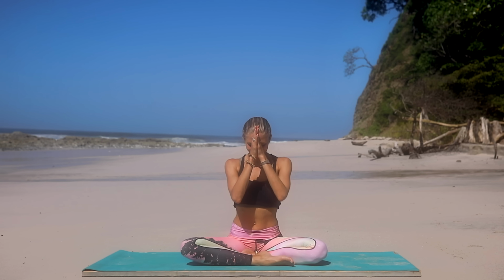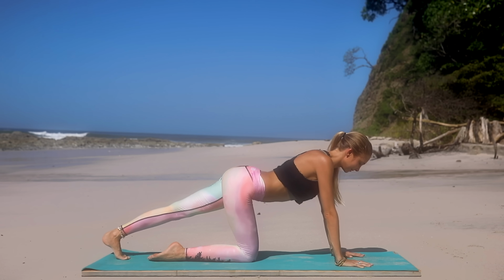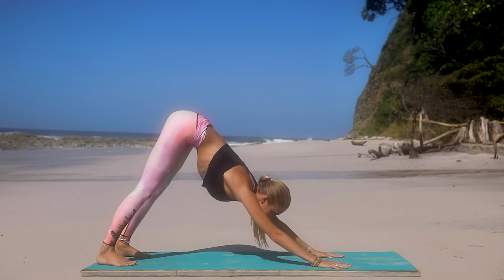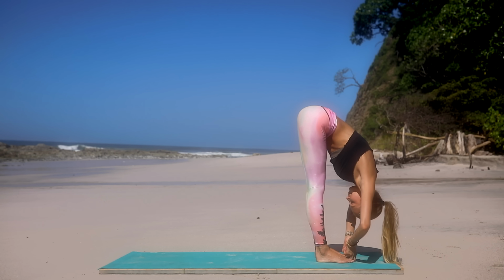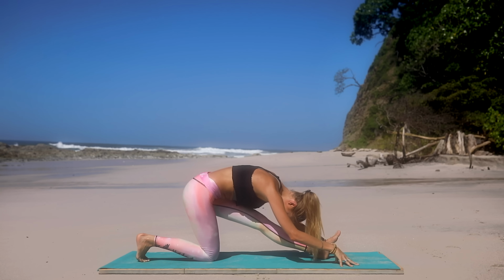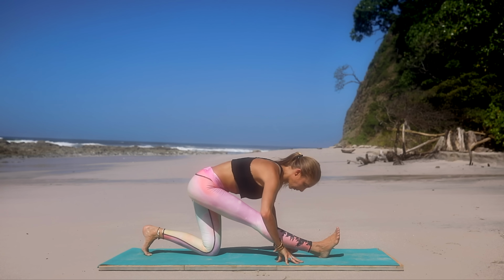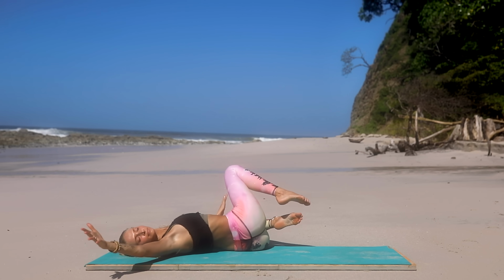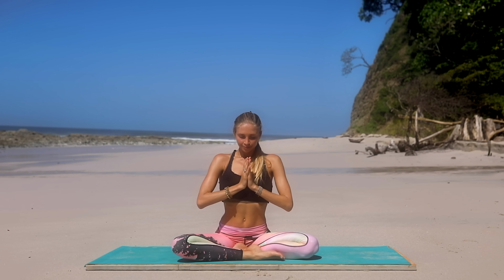15 MIN Full Body Morning Stretch | An Easy Daily Yoga Flow For Momentum In Your Life ⇒ YOGA SECRET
Enjoy this 15 min Morning Yoga Stretch Class. A beautiful and easy daily morning stretch sequence to get your full body aligned and in perfect simpatico with your entire day to come. Through connective breathing and movement, this Boho Beautiful Yoga class will rejuvenate the body, clear the mind, and focus your entire inner being towards all that will bring deep benefit to your day.

🌍 BOHO BEAUTIFUL LIFE🧘‍♀️🧘‍♂️
Our at-home and on-the-go studio for yoga, fitness, meditation, & high-vibrational living. Stream or download. Desktop or mobile. Access our entire video library including hundreds of exclusive classes, fitness & yoga series, calendars, challenges, and so much more you won't find on YouTube. Join a community of like-minded yogis & be the change.

Download from Your App Store Now!

📚 Get The FREE Boho Beautiful YOGA Journey Guide Book! 📖
Explore traditional theory, techniques, and styles (with Boho Beautiful variations). Learn how yoga has shaped us into more kind, compassionate, and loving humans. And find out how making yoga a way of life can do the same for you.

✨Our FREE 14 Day Yoga & Meditation Program🌞🪐🌜
Two videos per day in one beautiful journey. Take your practice to new levels of depth and watch your whole life around you transform. Completely free and all for you!

TIMESTAMPS
0:20 - Class Introduction
1:01 - Sponsor Commercial
2:13 - Class Start
2:20 - Open-Legged Child's Pose
3:00 - Cat to Child's Pose
3:20 - Cat to Cow
3:50 - Right Leg Pulse
4:07 -  Left Leg Pulse
4:25 - Downward Dog Prep
5:00 - Downward Dog
5:35 - Puppy Pose
6:09 - Downward Dog
6:30 - Forward Fold Rag Doll
7:00 - Stand to Forward Fold Wave
8:00 - Forward Fold
8:30 - Low Lunge
9:10 - Twisted Lunge
9:49 - Half Split
10:25 - Forward Fold
10:33 - Low Lunge
11:11 - Twisted Lunge
11:50 - Half Split
12:30 - Forward Fold
12:45 - Transition to Back
13:05 - Spinal Twist
14:15 - Happy Baby
15:00 - Full Body Stretch
15:20 - Easy Pose
16:00 - Namaste

Boho Beautiful Yoga is a yoga fitness lifestyle channel that is creating positive content for your body, mind, and the earth. Yoga, Wanderlust, Fitness, Vegan food, Conscious Living, and Meditation!